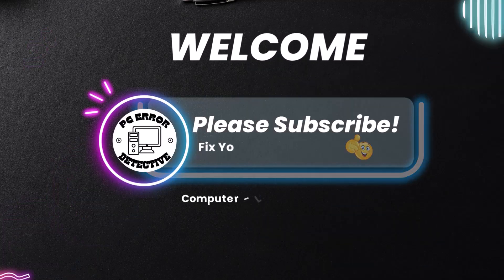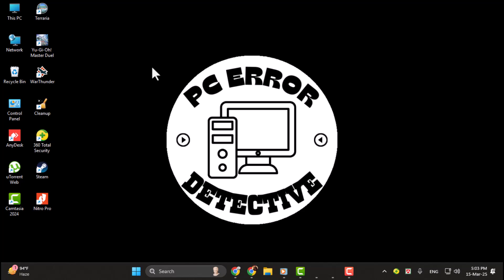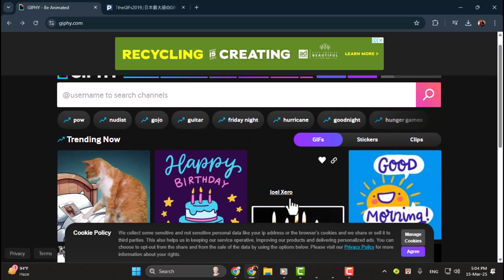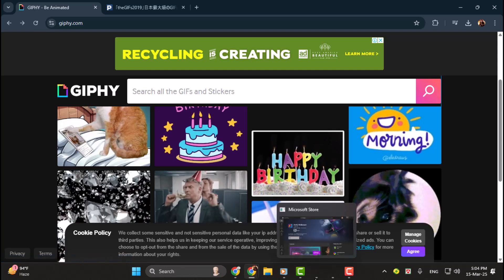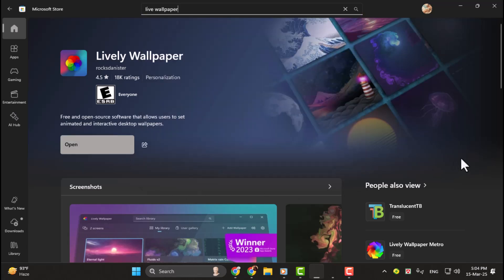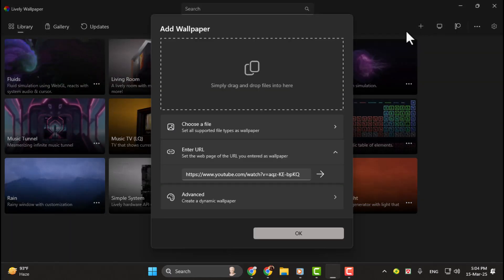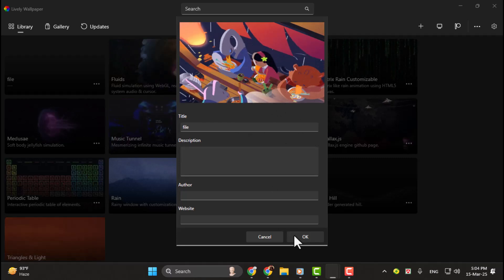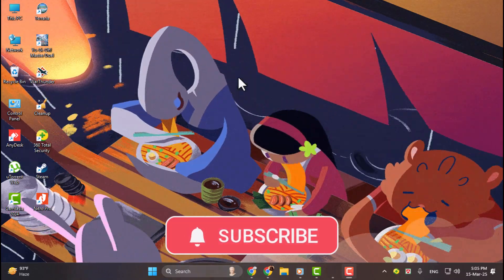How to Set GIF as Wallpaper in Windows 11 - Full Guide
How to Set GIF as Wallpaper in Windows 11

In this video, I will show you how to set a GIF as your wallpaper in Windows 11. GIF wallpapers can make your desktop look more dynamic and fun. Windows 11 does not support GIF wallpapers by default, but I will guide you through the steps to make it happen. You will learn how to use a simple tool to apply animated wallpapers without slowing down your system. Get ready to customize your desktop like never before!

- how to set animated wallpaper in windows 11
- how to use GIF as desktop background in windows 11
- best apps for GIF wallpaper on windows 11
- windows 11 live wallpaper setup guide
- customize windows 11 desktop with GIF backgrounds